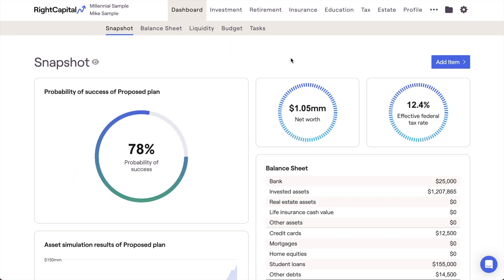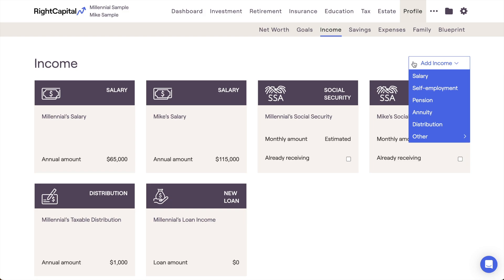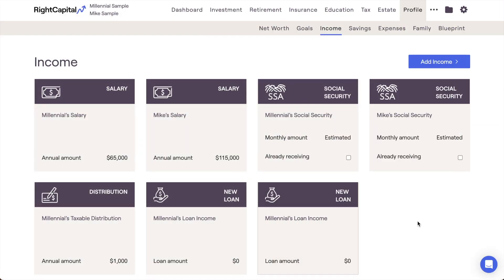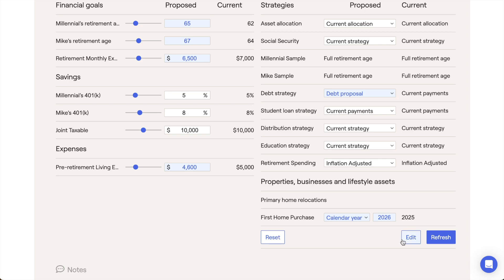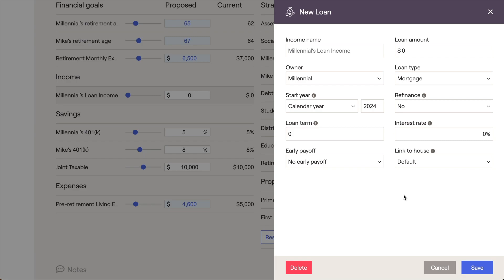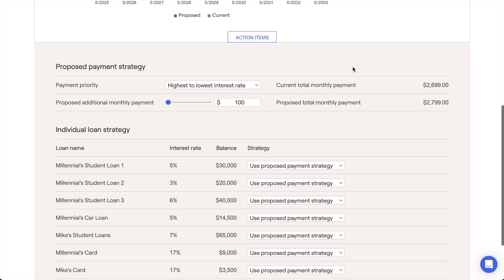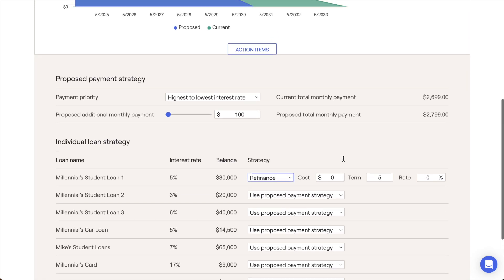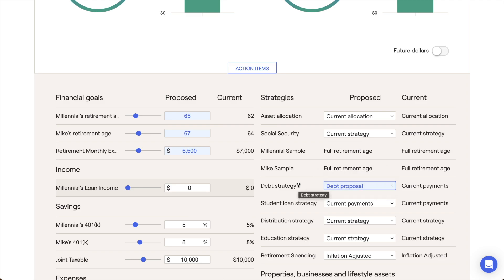How To Model a Refinance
Learn how to Model a Refinance in RightCapital!